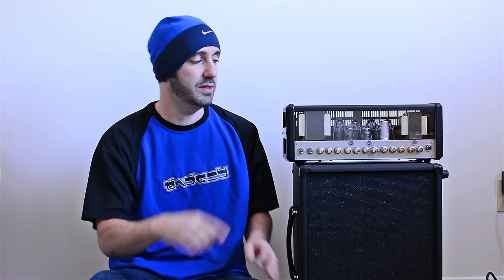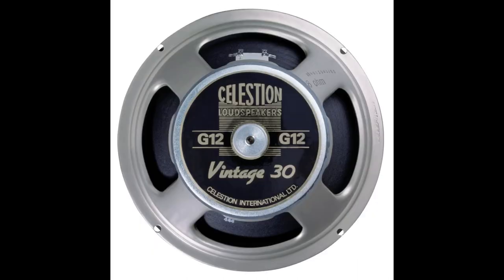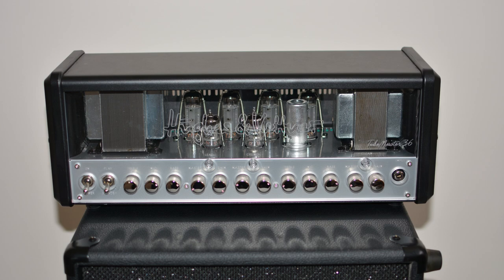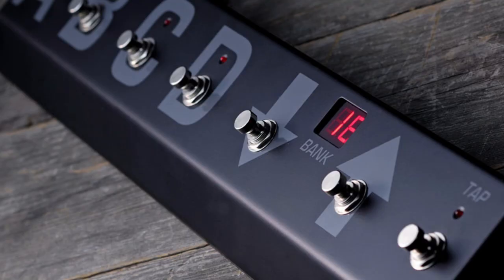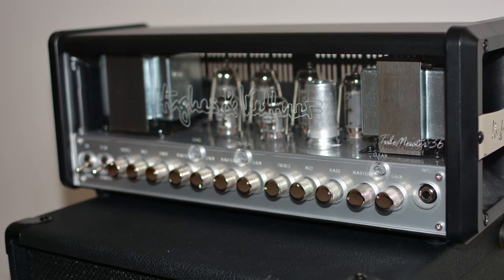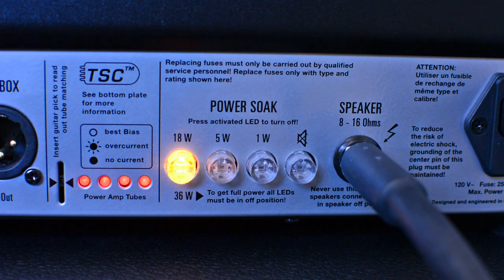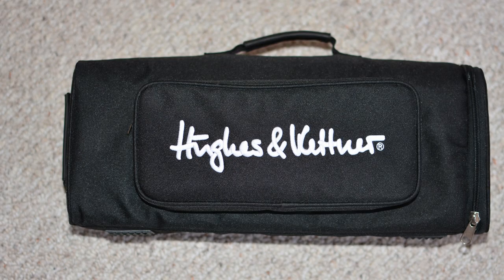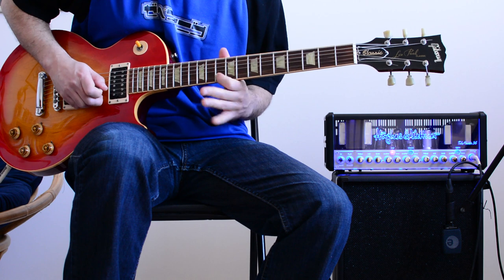Hughes & Kettner Tubemeister 36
Review and sound examples from the 36 watt, all tube guitar amplifier. This video covers the various features of the amplifier and compares the tones of a Strat with a Les Paul.

The Tubemeister 36 is being run into an Ampeg 1 x 12, miked with a Sennheiser e906.

Camera: Nikon D7100, Nikkor 35 mm DX lens, Rode Video Mic Pro